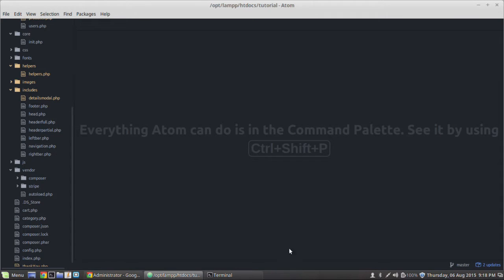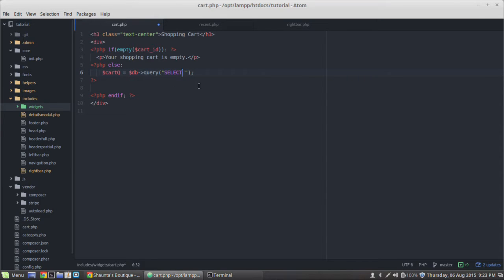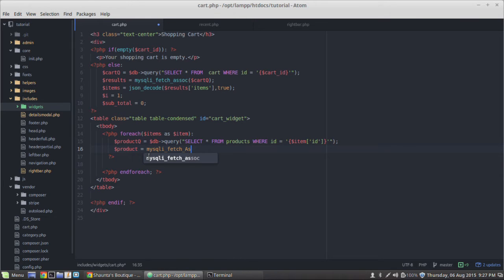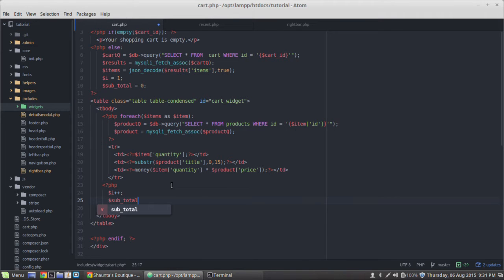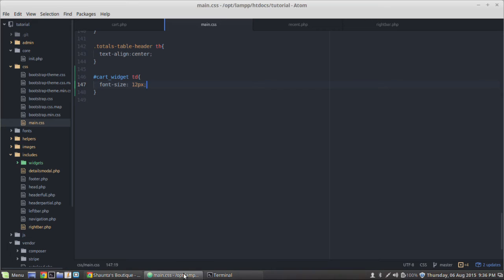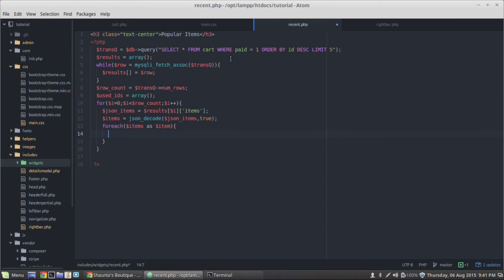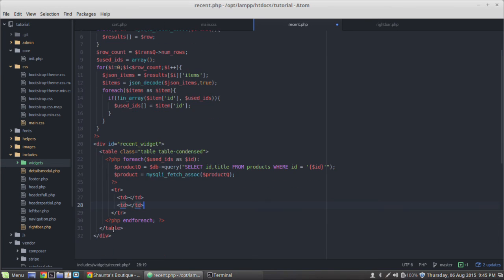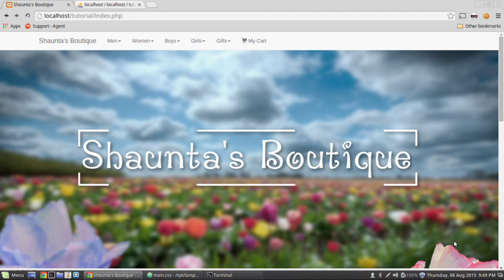PHP eCommerce 35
In this video we create some widgets for our right sidebar